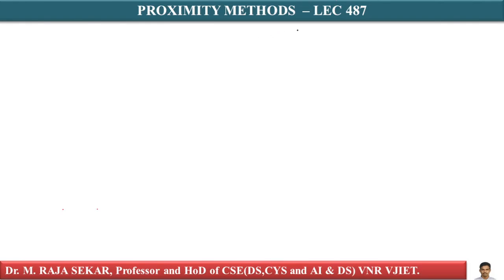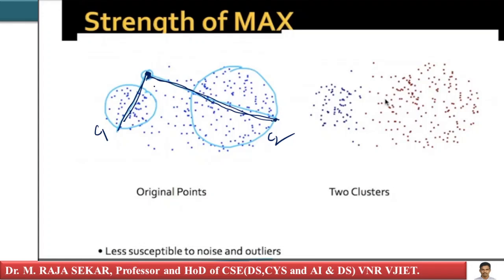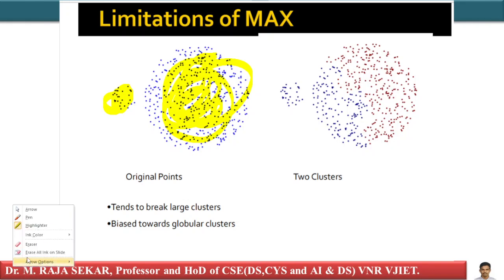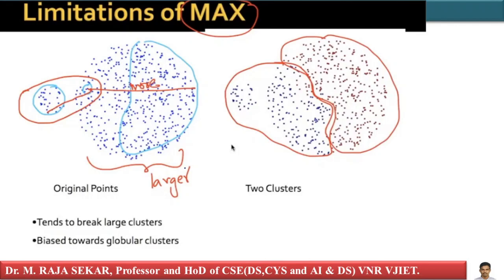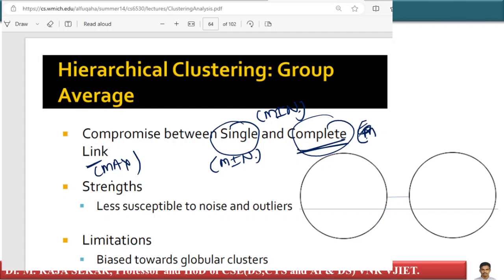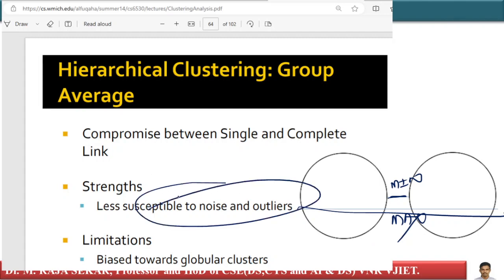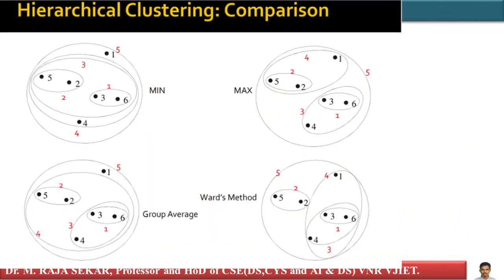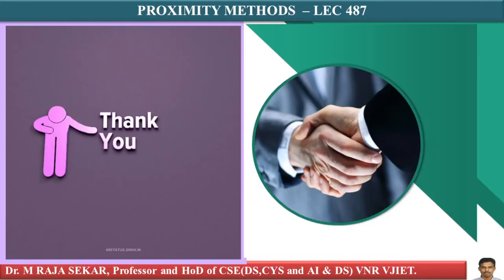COMPARISON OF PROXIMITY METHODS LEC 487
COMPARISON OF PROXIMITY METHODS